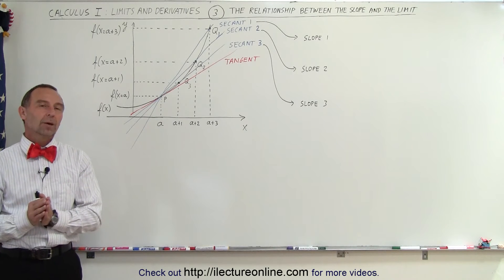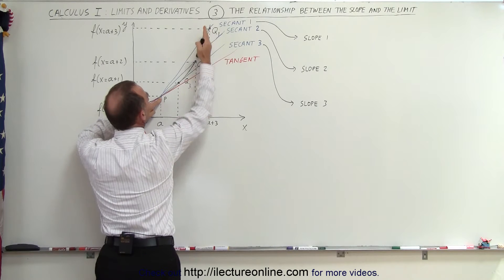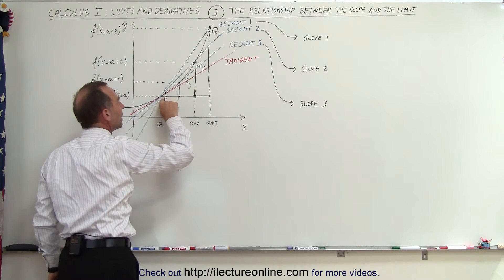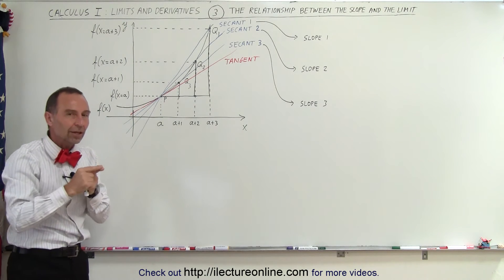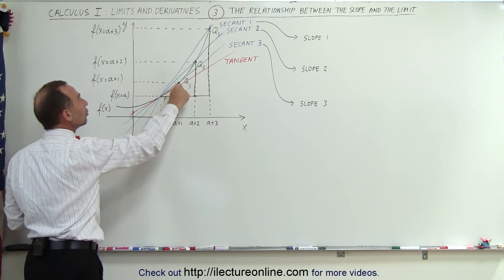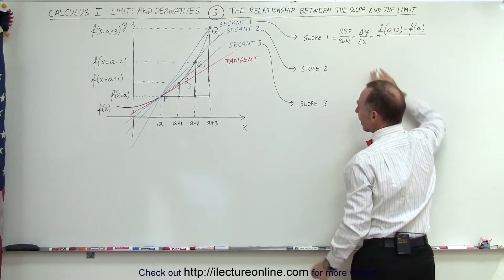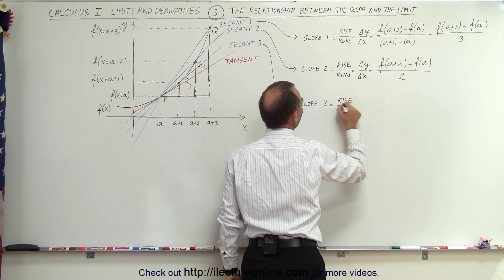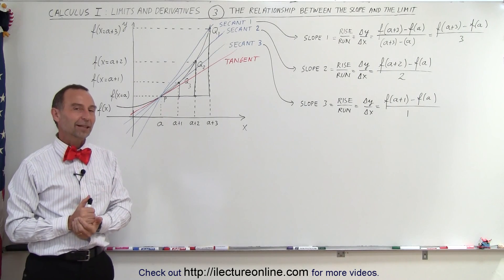Calculus 1: Limits & Derivatives (3 of 27) The Relationship Between the Slope and the Limit (1)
In this video I will explain the relationships of the slope of a tangent line at point P and the secant lines that also goes through point P.